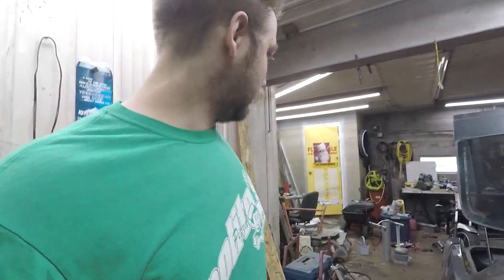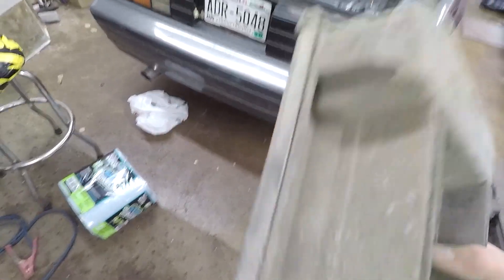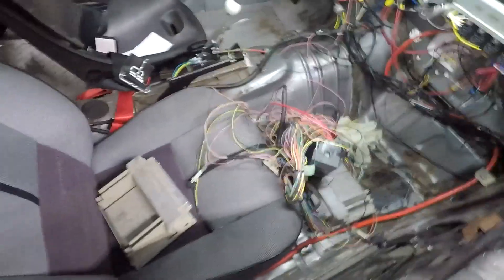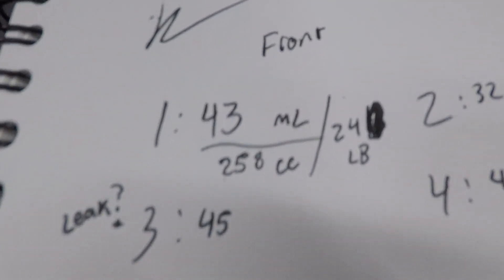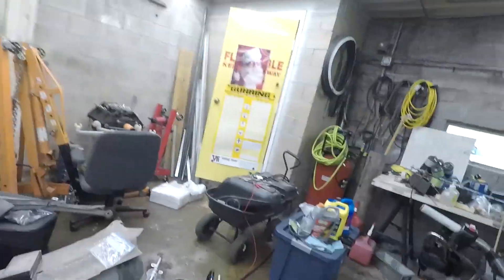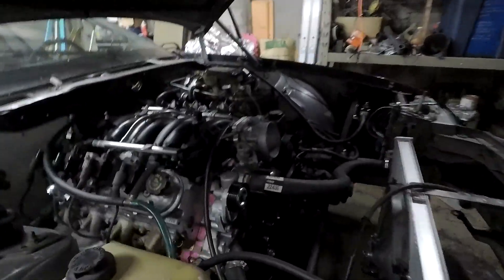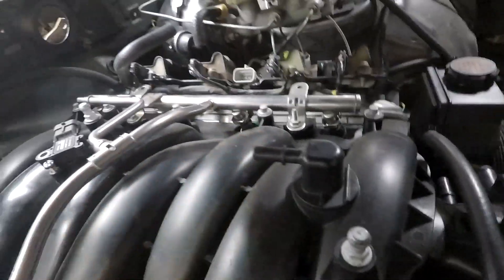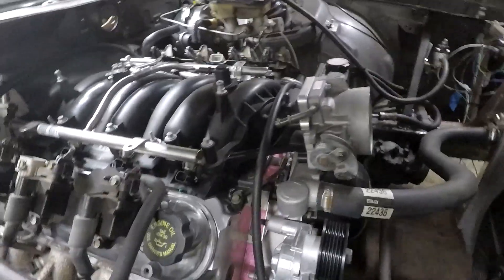fixing a low flowing injector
I have a very redneck set-up for flowing my injectors for my LS 5.3 but it works.

flow set-up consists of a camaro ls1 plastic tank, ls4 rail, a graduated cylinder and a battery.
(I'm still alive)